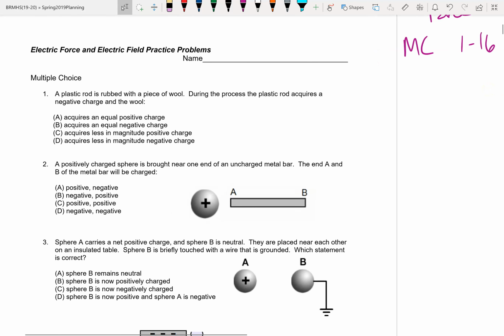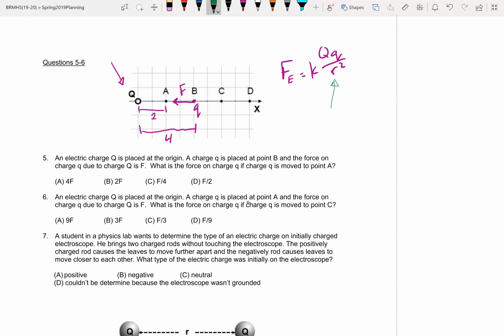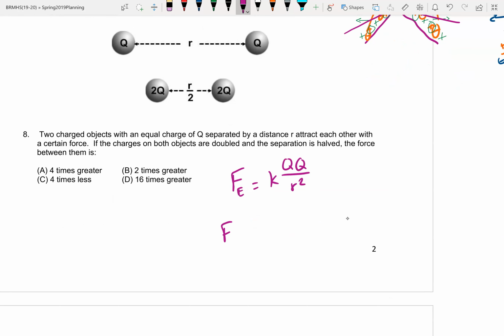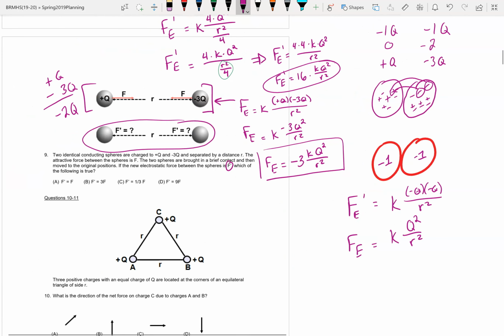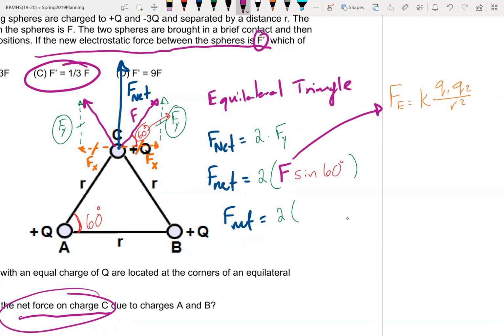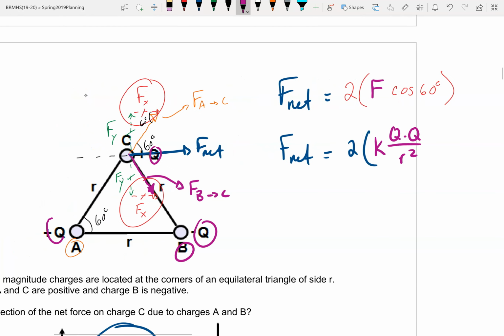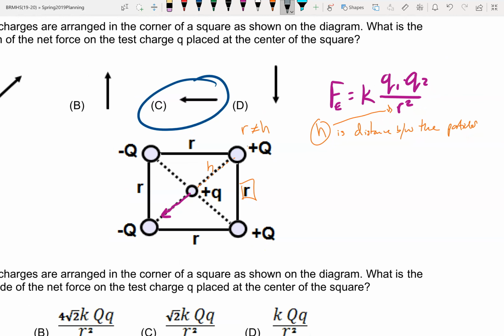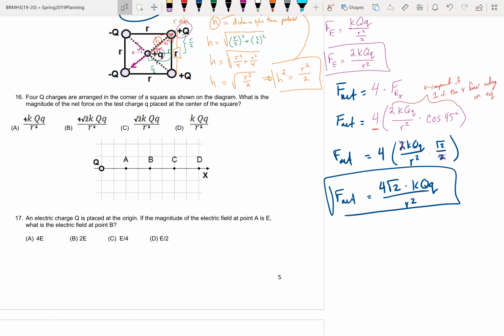[Physics] Electrical Force Multiple Choice Questions 1-16